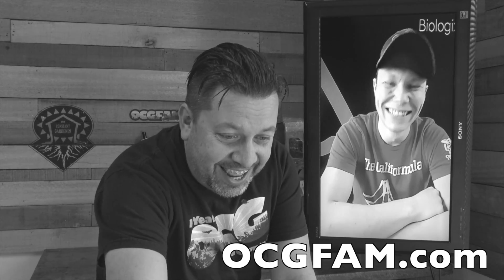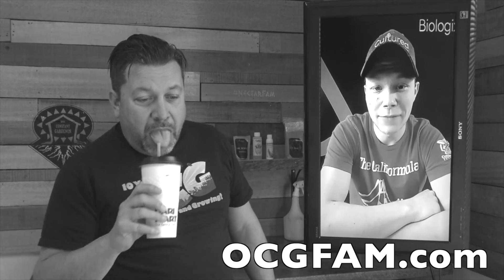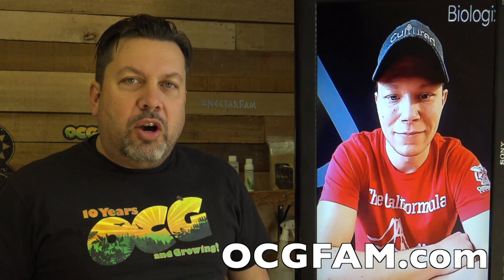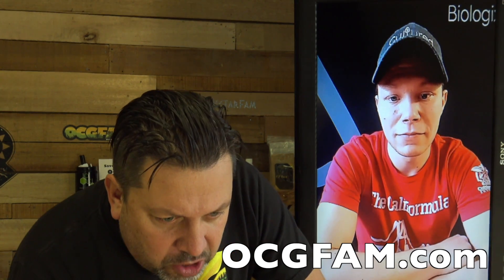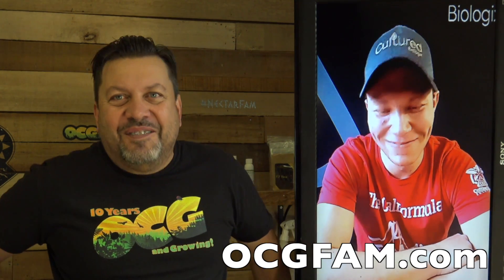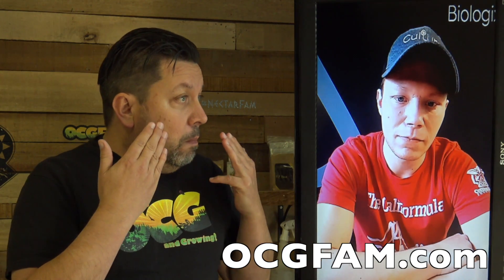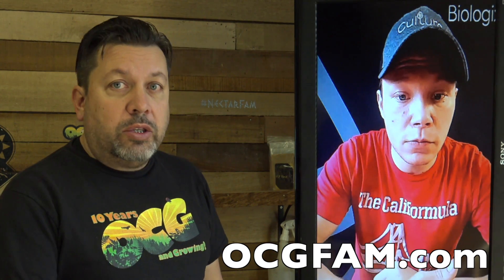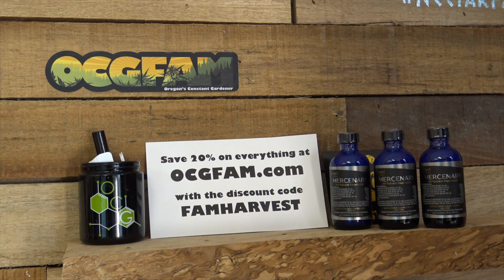Tent Grow IPM (Integrated Pest Management) | OCGFAM411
Tim from Cultured Biologix is on the show to talk about an integrated approach to pest management in a tent grow.